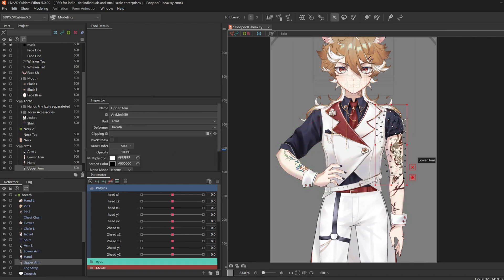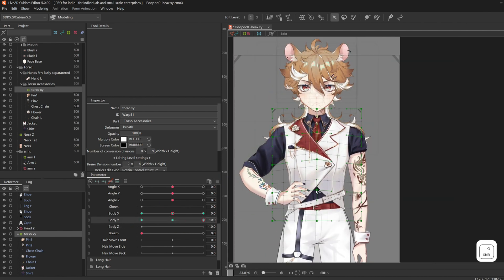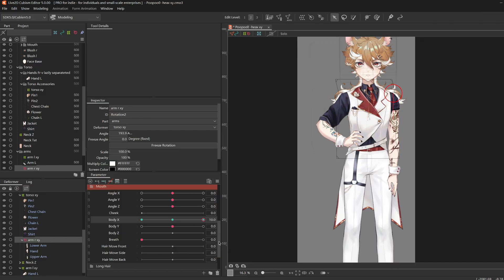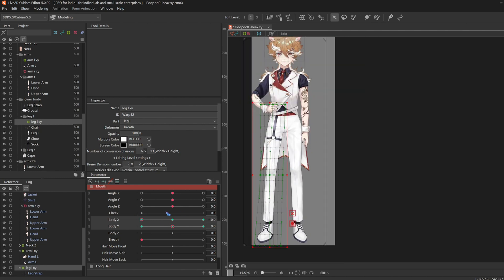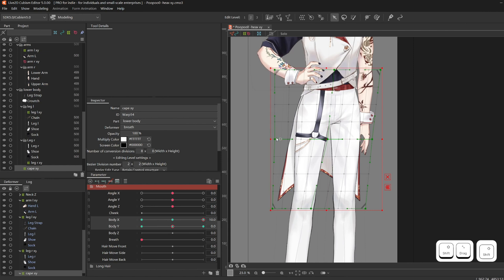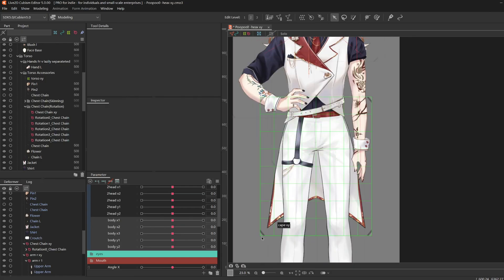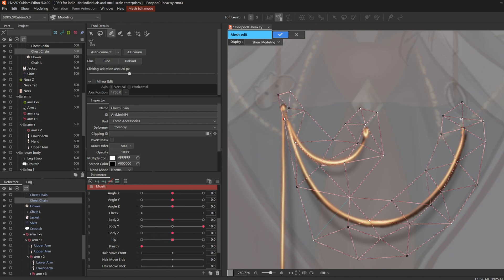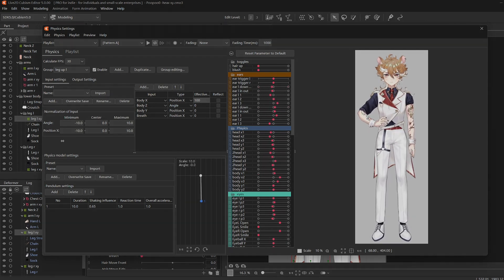【8】Body rig XYZ+ steppies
I'll pin a solution comment for any reoccurring problems in the tutorial!

I made this tutorial with an easy, lazy, simple workflow for quick results, therefore professional naming and deformer integrity are not a priority of mine and the models might not be suitable for game development usage.

0:00 Upper body XY
2:37 Arm Layer change
3:42 Lower body XY
5:34 Body Z + hip
6:36 Physics
8:14 Leg Steppies